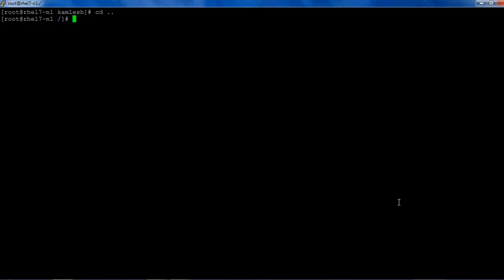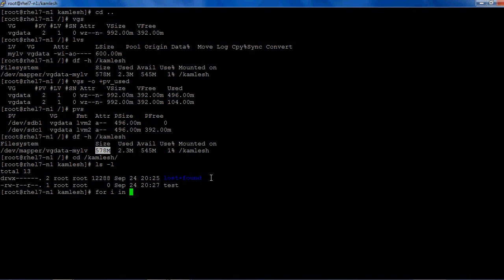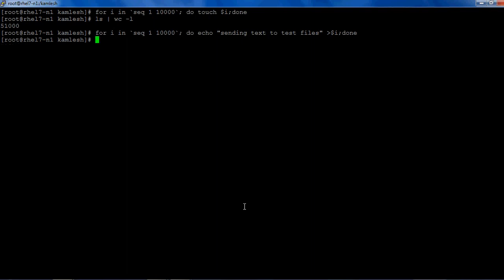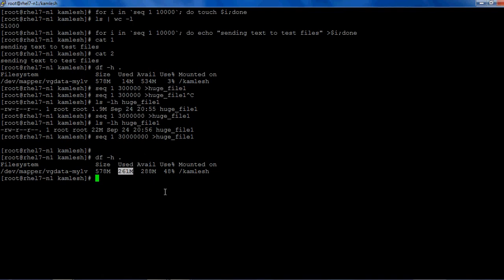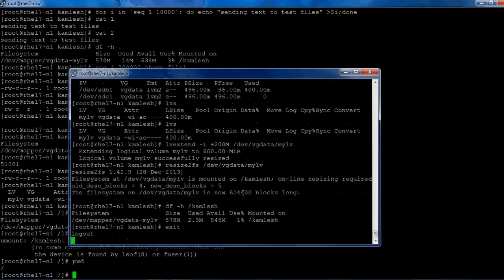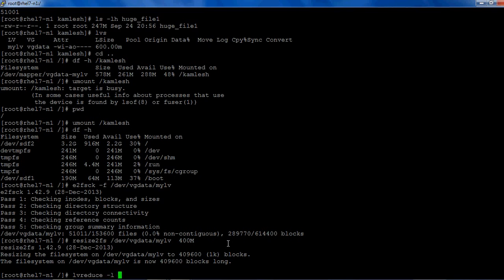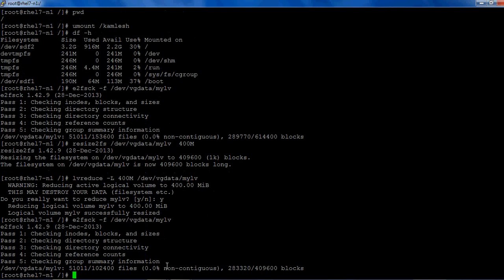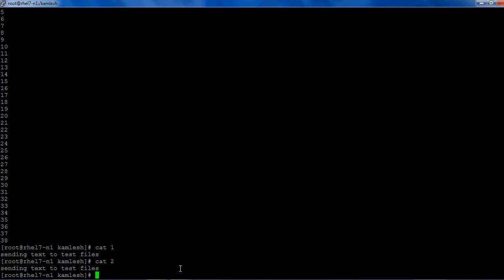How to reduce Logical Volume in RHEL7 | Linux | RHEL 7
In this Video you will see "How to reduce Logical Volume in RHEL7"